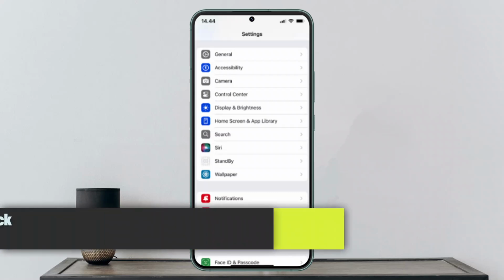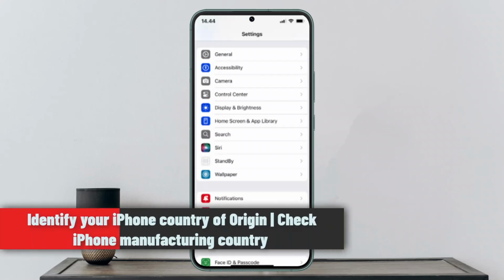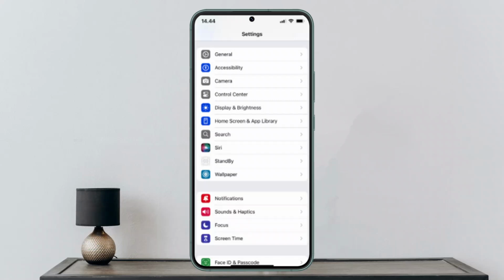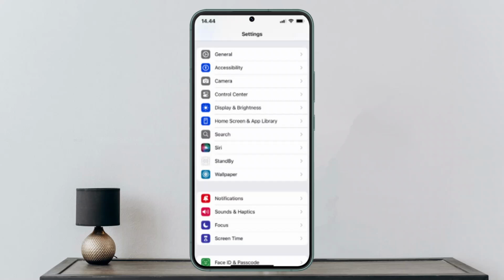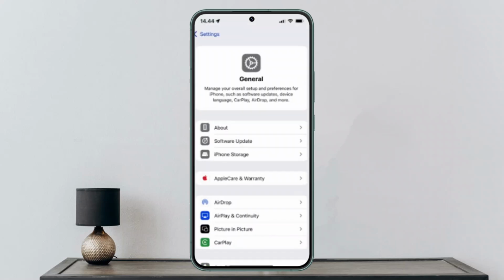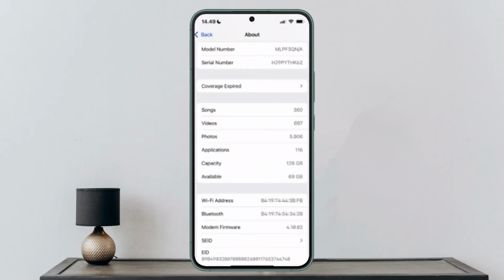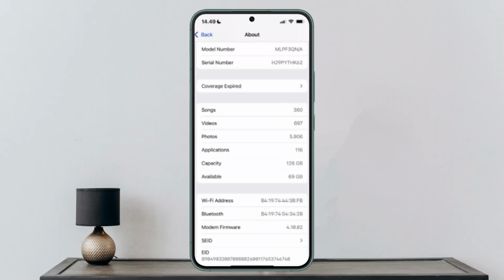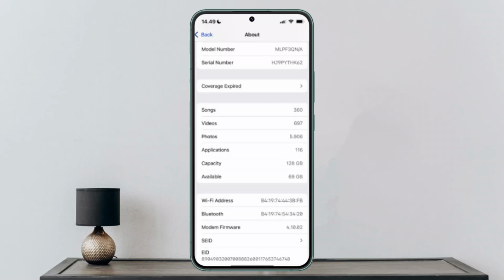Identify your iPhone country of Origin | Check iPhone manufacturing country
Learn how to identify your iPhone's country of origin using the model number listed in your device settings. In this quick tutorial, we explain how to find your iPhone’s model number and decode the regional identifier embedded in it. This method is helpful if you're trying to determine where your iPhone was manufactured or which regional version you own, especially if you've purchased a used or imported device.

Start by navigating to the Settings app, then go to General and tap on About. Here, you’ll find the model number, which usually appears in a format like "A2341" followed by a slash and a region code (e.g., LL/A or J/A). The characters just before the slash indicate the country or region of origin. For instance, "LL" is typically for the United States, while "J" might refer to Japan. Understanding this code can help determine compatibility with network features or regional restrictions, such as FaceTime availability or supported cellular bands.

Once you’ve found your model code, you can cross-reference it with a reliable source like Apple’s official documentation or community forums. These sources often maintain updated lists that explain what each code means in terms of region and device features. This process is essential for users who need to confirm if their iPhone supports certain region-specific features or if they're dealing with a grey-market product.

Timestamps:
0:00 Introduction
0:12 How to find iPhone model number
0:40 Understanding model number format
1:01 How to check the country or region code
1:14 Conclusion